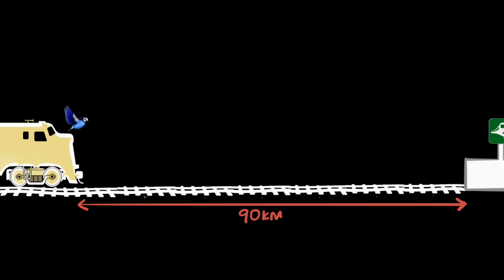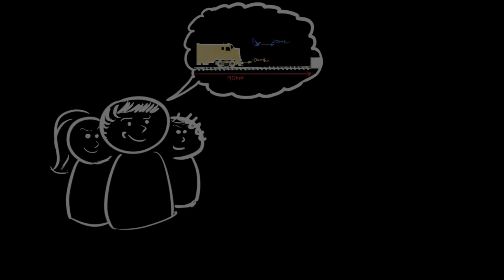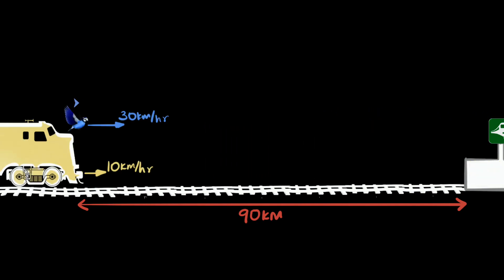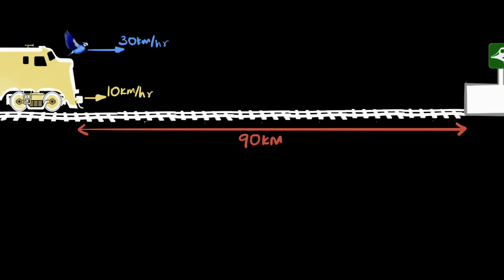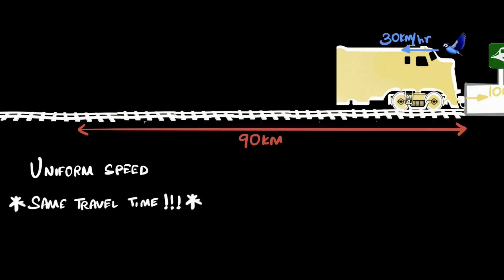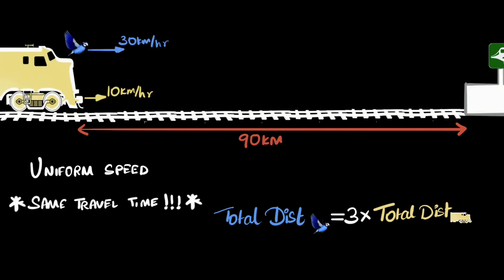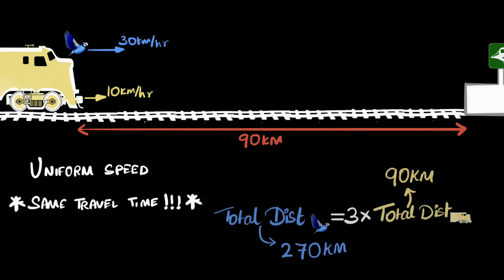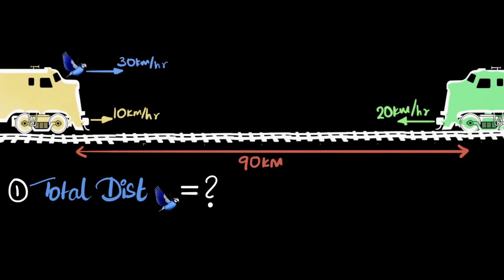Hard train bird physics problem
Let's solve this quantitative aptitude train problem cleverly, in less than 4 seconds. The regular approach requires setting up and solving an infinite series summation and can take up 10 to 15 mins.

Here is the problem:
A train, moving at 10 km/hr, is at 90 km away from a train station. A bird moving at 30 km/hr starts from the top of the train and keeps flying between the train and the station. If the bird turns instantly, calculate the total distance travelled by the bird before the train reaches the station.

This problem was apparently asked to John von Neumann, a mathematician, at a cocktail party. He amazed everyone by providing the answer instantly.

This problem looks challenging because the straight forward approach requires us to compute an infinite series. Setting up this series is a bit tedious. It requires us to do a bit of algebra and solve simultaneous equations.
However, looked at it from a different perspective, one can solve the problem almost instantly! Let's look at it how.

00:00 The question
1:08 Story of Neumann
1:52 What makes it hard
3:00 Two key features
4:18 The solution
5:20 Reflection
6:03 Twist in the story
6:27 Challenge problem

Jon von Neumann image attribution

Check my videos at Khan Academy